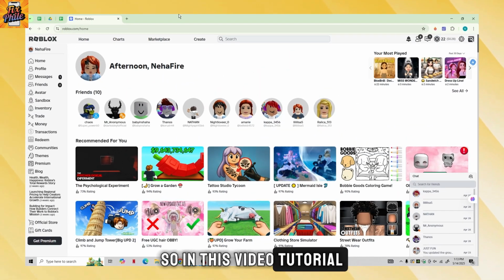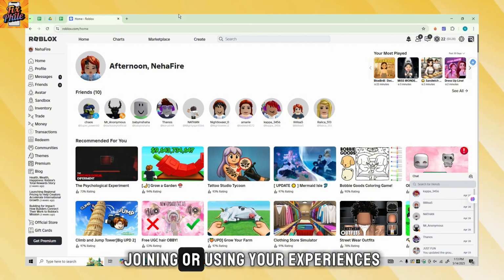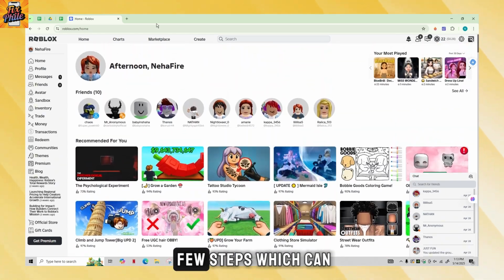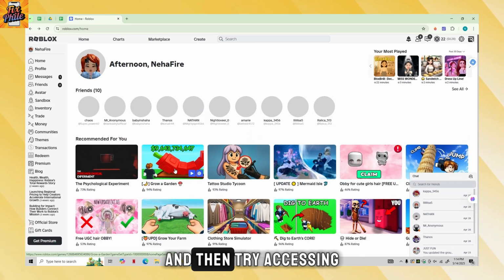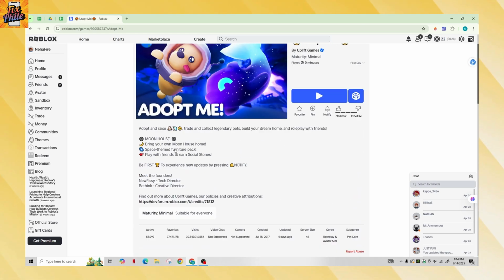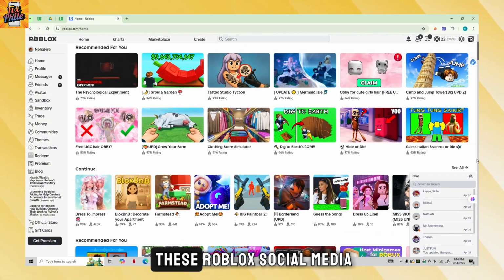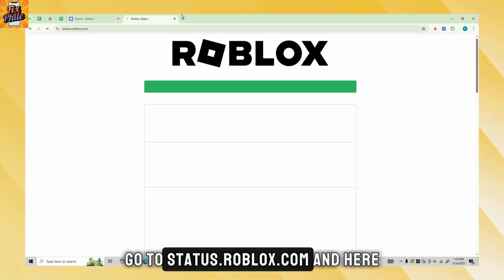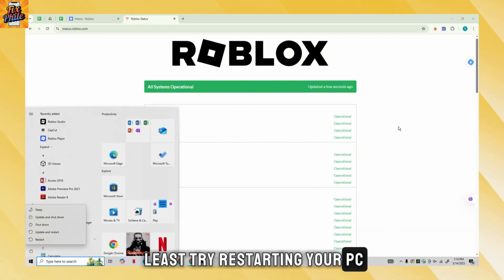How To Fix Roblox Error Code 246 (2025) – Can’t Join Game?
Roblox giving you Error Code 246 when trying to join a game? This updated 2025 tutorial explains what this error means and how to fix it in just a few steps — whether it's a connection issue, a server problem, or a game ban situation.

What You’ll Learn:

What Roblox Error 246 really means
How to fix connection issues causing the error
Tips to avoid this error in future Roblox games
Works on PC, Mac, Mobile (iOS & Android)

Don’t let error codes stop your gaming fun. Fix it fast and get back in the game!